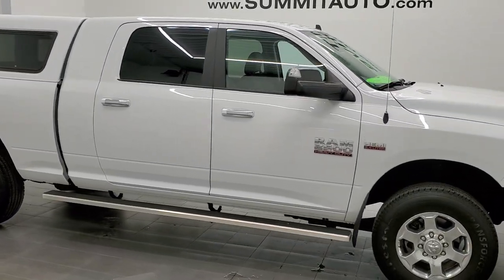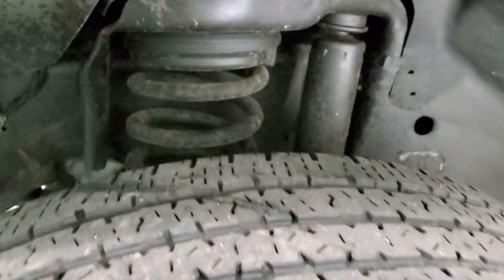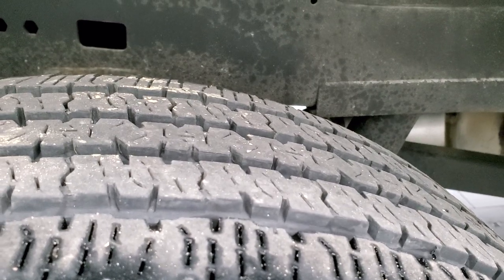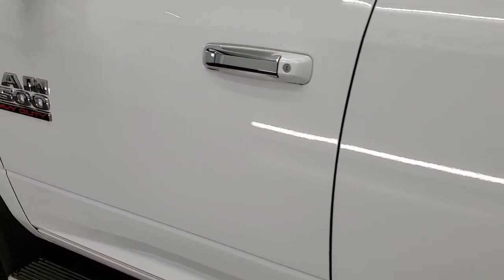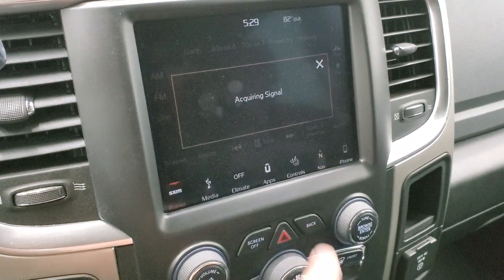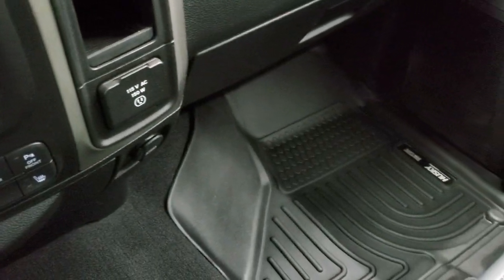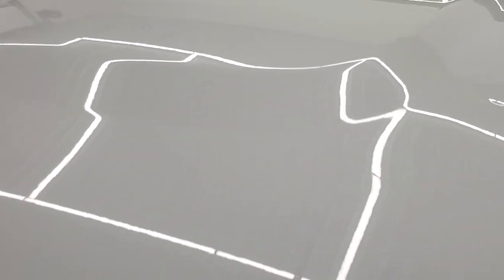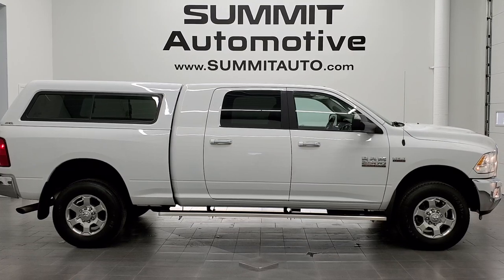2018 RAM 2500 MEGA CAB MEGA-CAB BIG HORN HEMI BRIGHT WHITE WALK AROUND REVIEW 11925Z SOLD!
This 2018 RAM 2500 MEGA-CAB MEGA CAB MEGACAB SHORTBOX 6.4L HEMI IN BRIGHT WHITE CLEARCOAT FOR SALE IN FOND DU LAC OSHKOSH WISCONSIN 54935 is the vehicle we did walk around review of today.

Thank you for checking out this video of this 2018 RAM 2500 MEGA-CAB MEGA CAB MEGACAB SHORTBOX 6.4L HEMI IN BRIGHT WHITE CLEARCOAT FOR SALE IN FOND DU LAC OSHKOSH WISCONSIN 54935

STOCK: 11925Z
PRICE: $49,999
MILES: 22,401
MAKE: RAM
MODEL: 2500
VIN: 3C6UR5MJ8JG135318
LOCATION: FOND DU LAC OSHKOSH WISCONSIN, 54937 TRUCKS ON 41

1 OWNER! CLEAN TITLE HISTORY! 6.4 Liter V8 Hemi Engine with MDS Multiple Displacement System, 410 Horsepower, Mega Cab Full Four Door Crew Cab Megacab, Short Box 6 1/2 Foot Shortbox, Big Horn Package, 6 Speed Automatic Transmission with Optional Manual Tap Shift, Turn Dial 4x4 Four Wheel Drive 4WD, Factory GPS Navigation System, Reverse Backup Camera Rearview Camera, Power Driver's Seat, Dual Heated Seats, Non Smoker, Gray Cloth Seats, 40/20/40 Split Front Bench Seating with Center Seat Hidden Storage Compartment, A.R.E. Truck Cap Topper, Full Towing Package with Receiver Trailer Hitch, Wiring and Transmission Cooler Tow Package, Factory Brake Controller, Fold Up Tow Mirrors, Heat Power Mirrors, Power Fold in Power Mirrors with Built-in Directional Signals, Electronic Stability Control Traction Control ESC, 4.10 Gears with Anti-Spin Differential, Firestone Transforce HT LT275/70 R18 Tires, Polished Aluminum Rims Premium Wheels, Four Wheel Disc Brakes, Aftermarket Running Boards, Spray-in Bedliner, Bedrail Covers, Fog Lights, LED Bed Lighting, Sonar with Front and Rear Bumper Sensors, Locking Tailgate, Chrome Trimmed Grill, AM / FM Radio Tuner, Sirius/XM Satellite Radio Capabilities Sirius / XM, Uconnect (R) 8.4 AM/FM System 8.4 Inch Touchscreen with AM/FM, 7-Inch Multi-View Display, U Connect Hands Free Bluetooth Hands-Free Phone System Blue Tooth, Android Auto Compatible, Apple Car Play Compatible, Auxiliary MP3 Jack Portable Audio Connection, USB Jack Portable Audio Connection, Keyless Entry with Factory Remote Start, Power Sliding Rear Window, Adjustable Height Seatbelts, Driver and Passenger Front Air Bags, L.A.T.C.H. Child Safety System, Side Curtain Air Bags SRS Safety Restraint System, Heated Steering Wheel Multi-Function Steering Wheel Controls, Homelink System with Three Programmable Buttons for Garage Doors, Lighting Systems & Security Systems, Compass, Outside Temperature Display and Mileage Display, Dual Multi-Zone Climate Control , Power Adjustable Pedals, Factory Floormats, Air Conditioning AC, Cruise Control, Power Locks, Power Windows, Tilt Steering Wheel, Automatic Headlights Autolamp, 115V / 150W Auxiliary Power Outlet, 5 Year / 60,000 Mile Remaining Powertrain Factory Warranty, Whichever comes first, Bright White Clearcoat, ONE OWNER! CLEAN AUTOCHECK! Very very clean inside and out! This is one of the sharpest 2018 Ram 2500 mega-cab shortbox 3/4 ton gas trucks on our lot! Make your move before this super clean 4wd is gone!

STOCK: 11925Z
PRICE: $49,999
MILES: 22,401
MAKE: RAM
MODEL: 2500
VIN: 3C6UR5MJ8JG135318